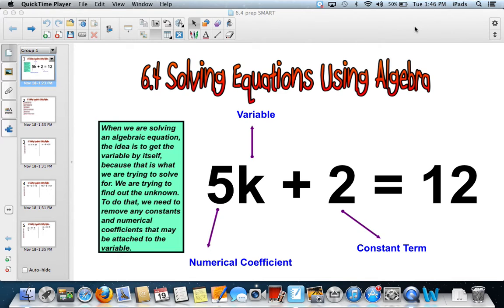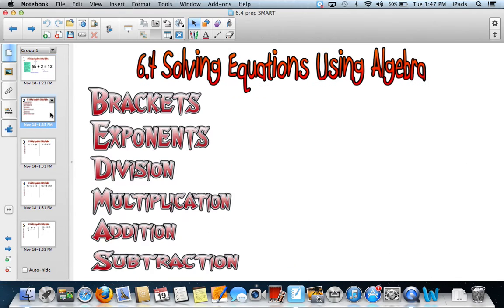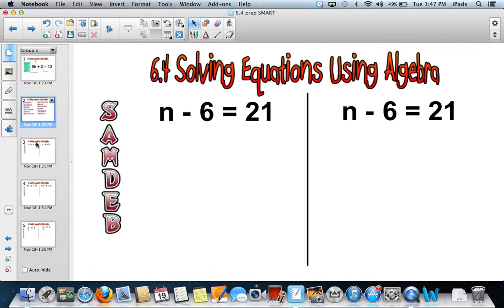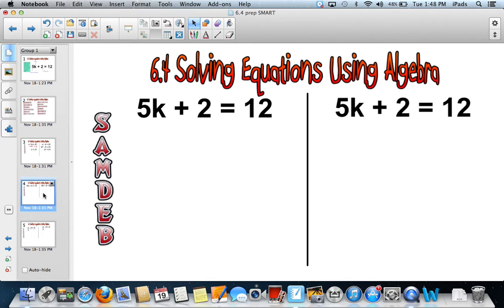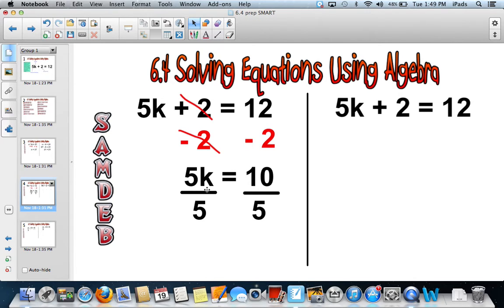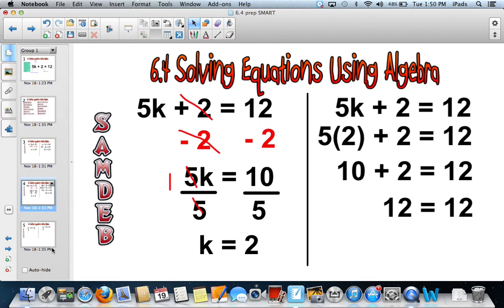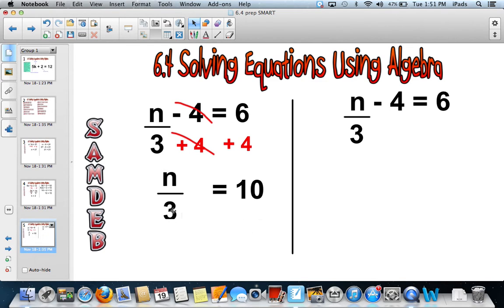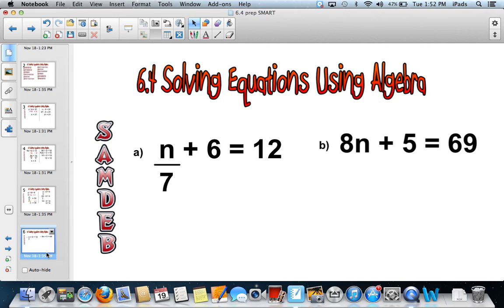6.4 Solving Equations Using Algebra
This video should help with solving equations using Algebra.